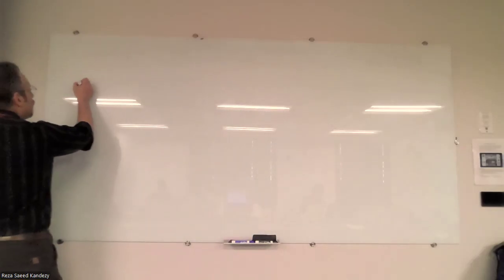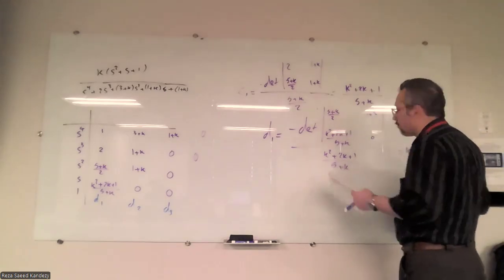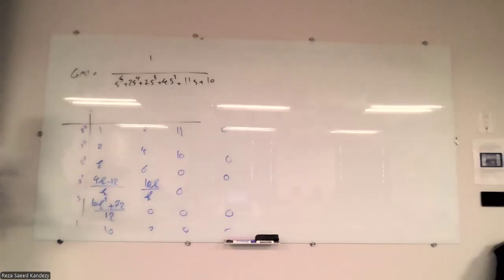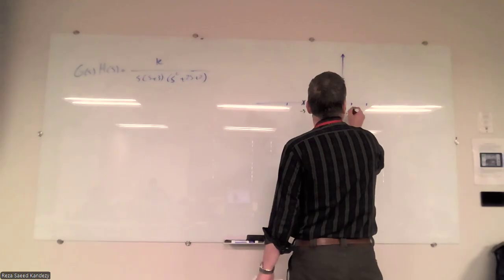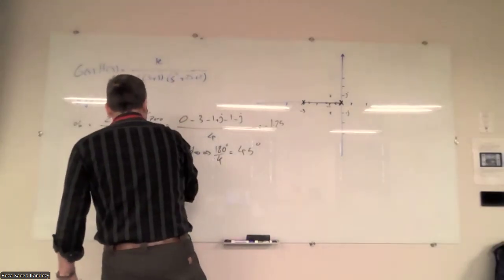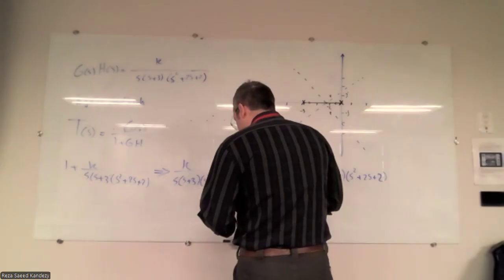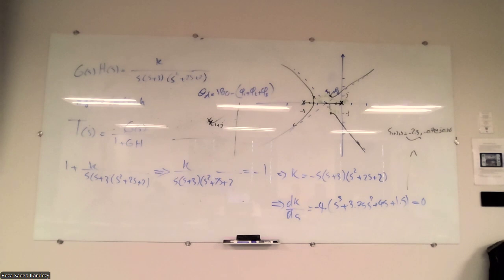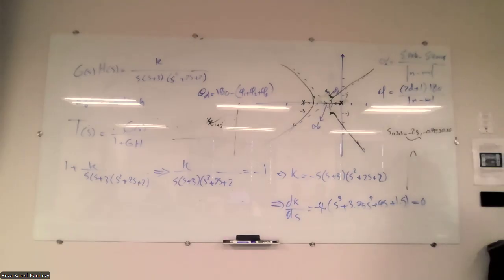Example for Root-Hurwitz and Root Locus